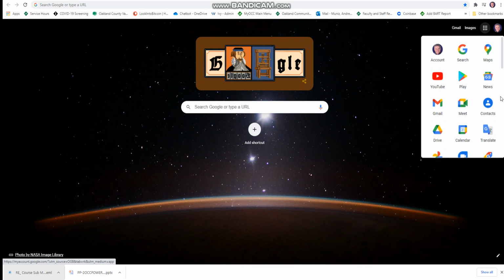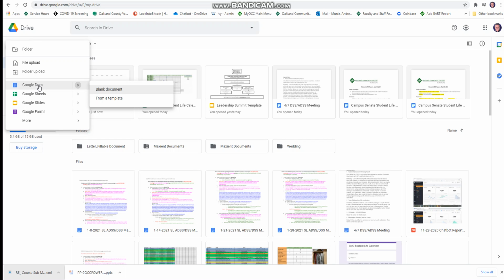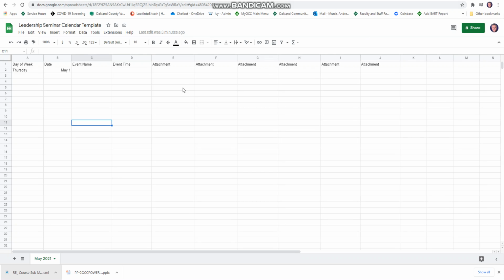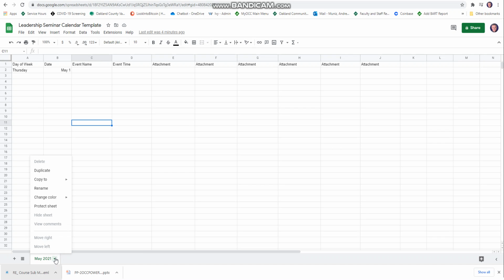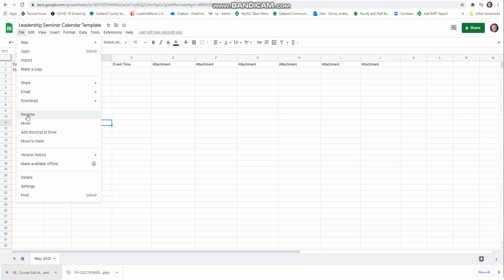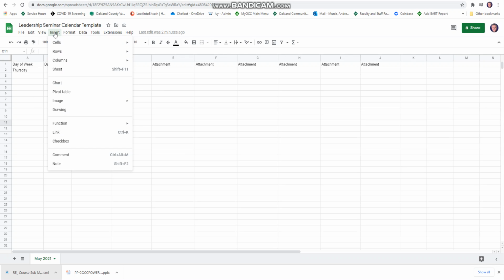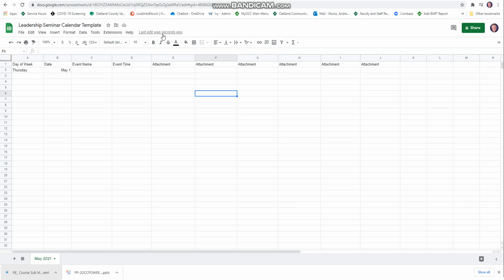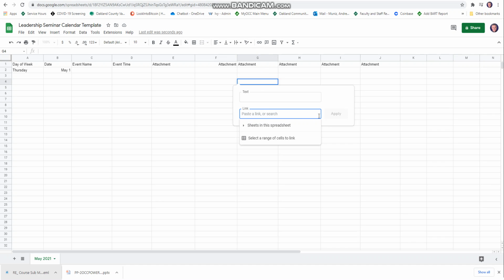Overview - Building a Google Calendar Segment.Merge